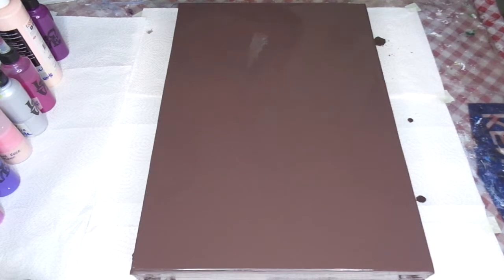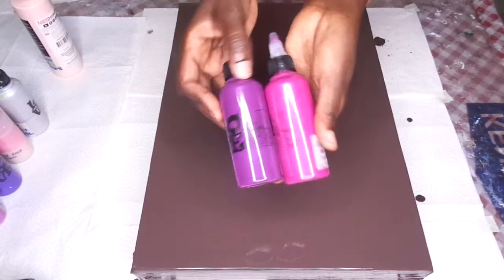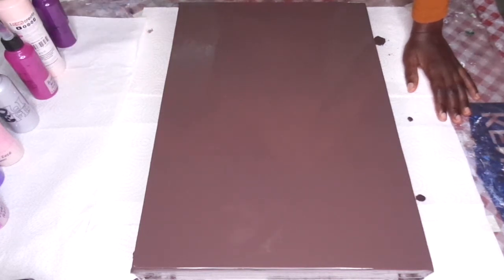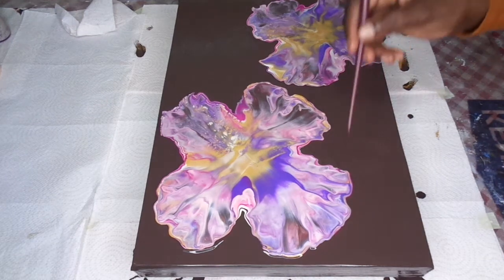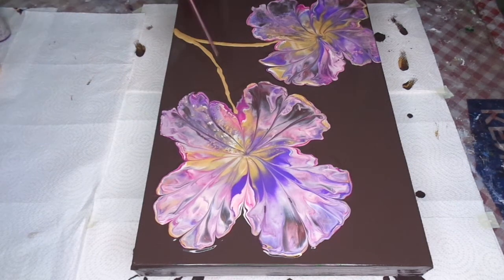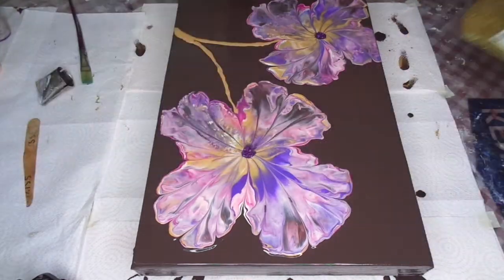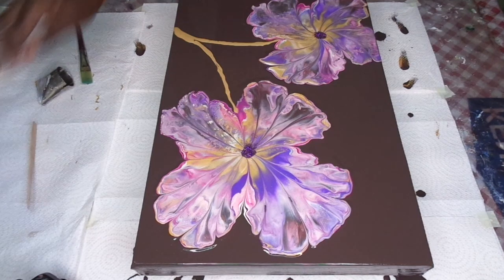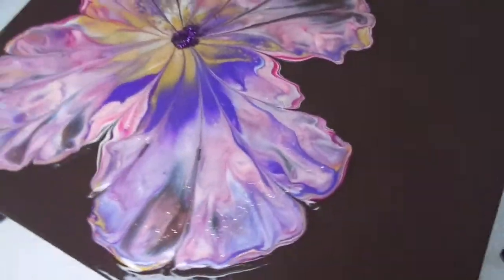#83 - Purple, Pink on a Dark Brown Base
Greetings everyone and hope you keeping well! continued with my dark brown base as i worked with Purple and Pinks to see how it turned out. Love love the outcome!

Colours used:
Silver
Violet
Yellow Pink
Permanent Red Violet
Pink Rose
Iridescent Violet Blue
Gold

Pouring Medium:
Mont Marte/Pebeo PM
GAC-800

I am a fluid Art artist based in Mombasa Kenya, playing with colour is satisfying. My Art pieces are Original and for sale, commissions are also welcome.